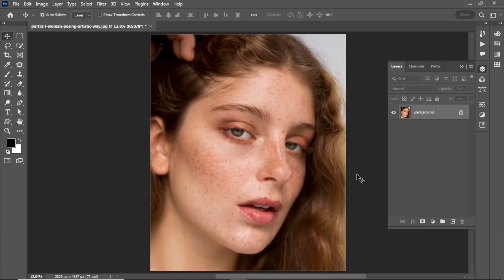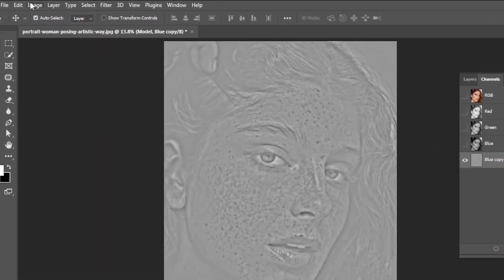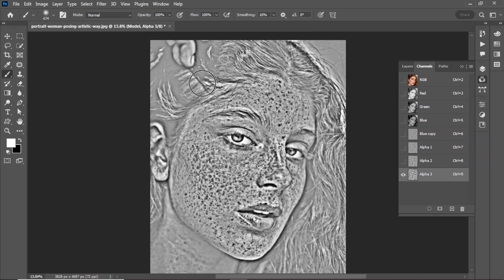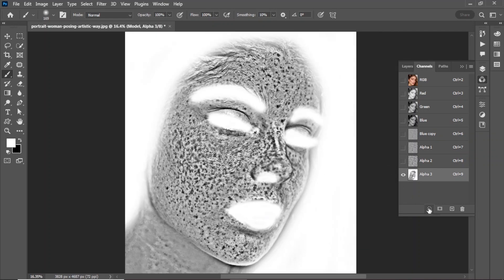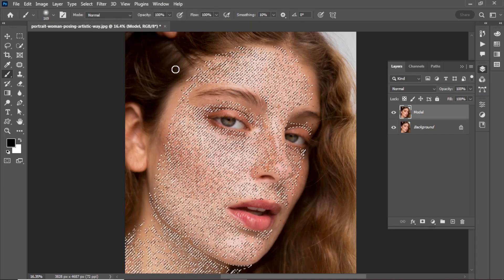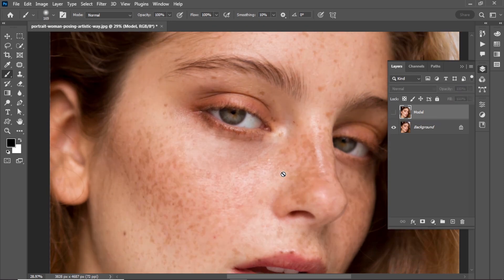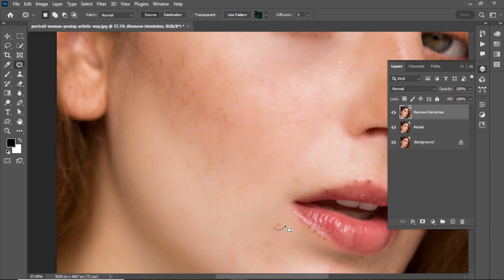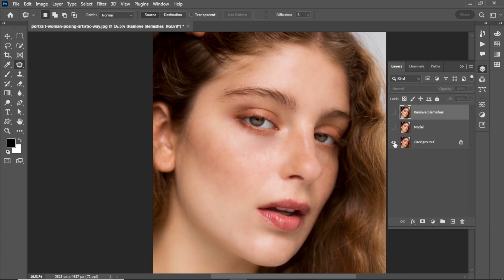Remove Blemishes by Only Using Curves in Photoshop | Skin Retouching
Welcome to Infosphers! In this in-depth Photoshop tutorial, I will show you how to effectively remove blemishes from your face using the Curves adjustment. Follow this step-by-step guide to enhance your portrait editing skills. We will start by duplicating the background layer, utilizing the High Pass filter, and making precise selections with the Brush tool. This technique will help you achieve flawless skin by targeting blemishes directly and refining the overall look of your image.

  "Brushes"